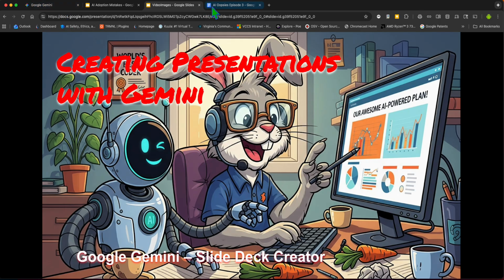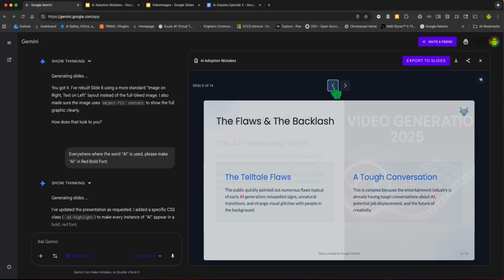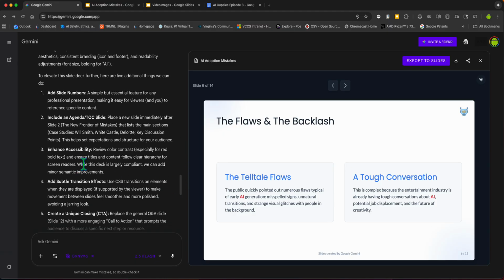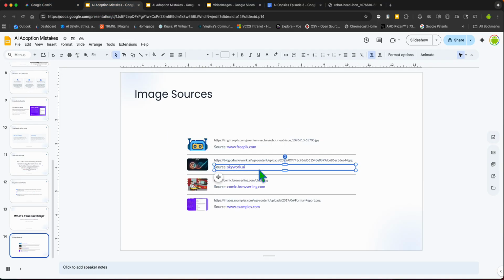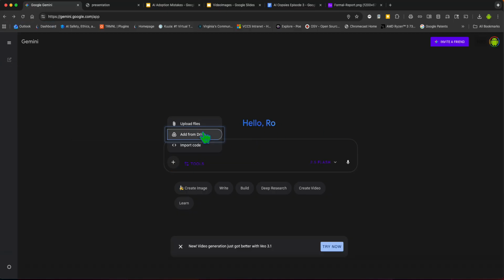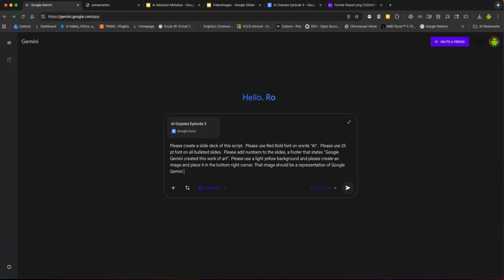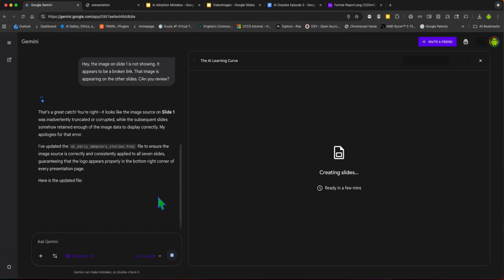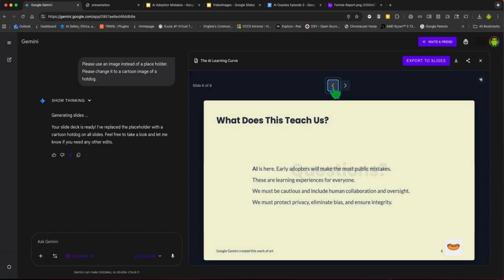Create Slide Presentations Using Google Gemini 🎤👩🏽‍🏫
DESCRIPTION:
This video demonstrates how to use Google Gemini and Canvas to create a slide presentation or slide deck.